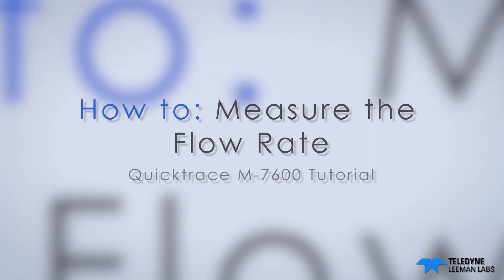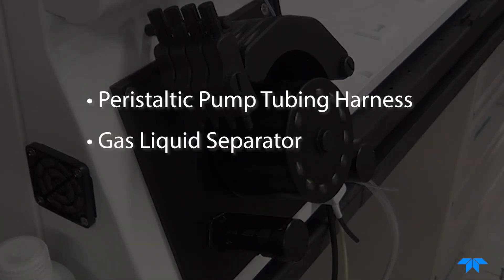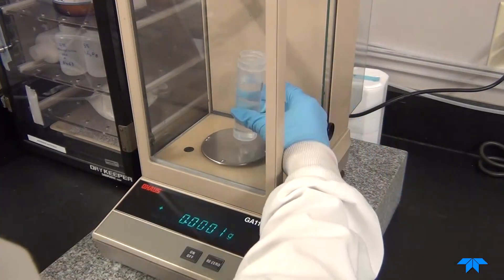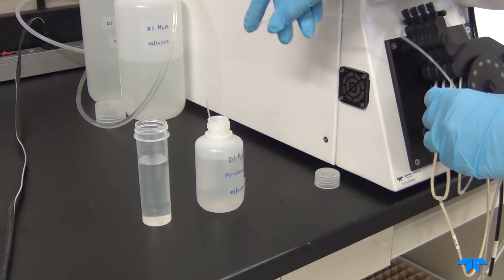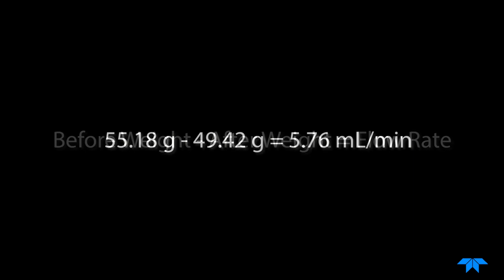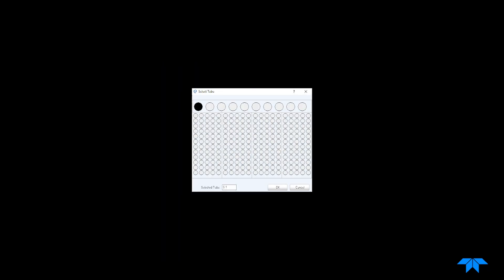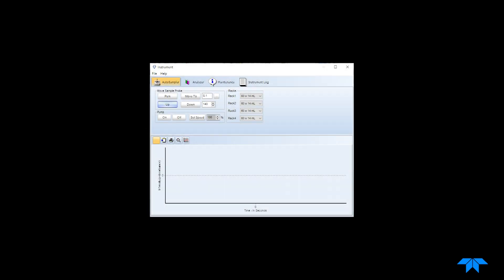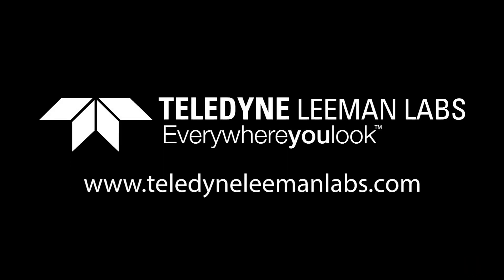QuickTrace M-7600 and M-8000 Tutorial: Measure the Flow Rate